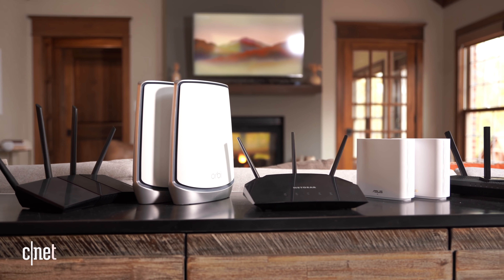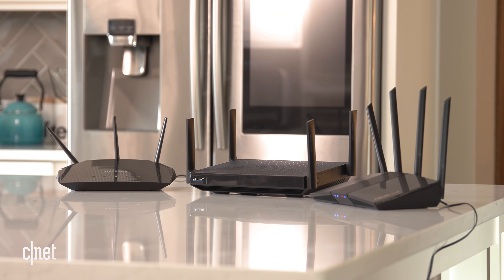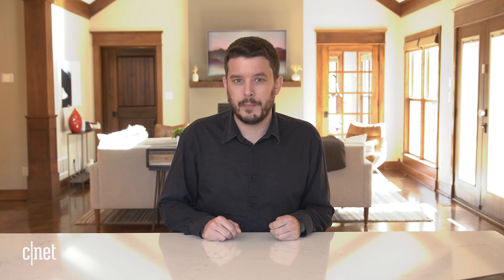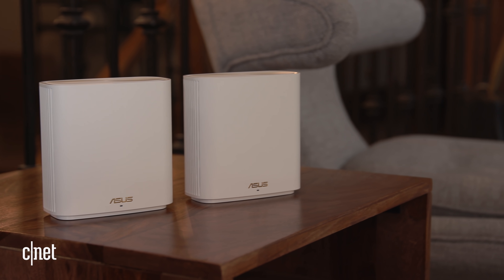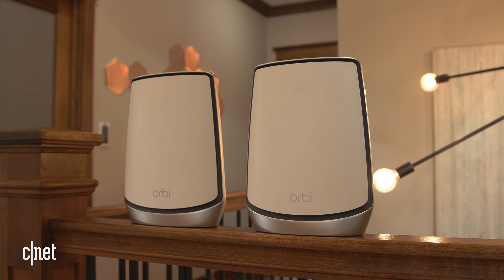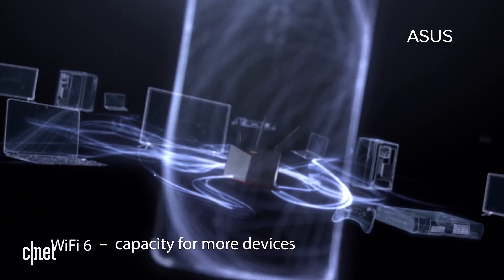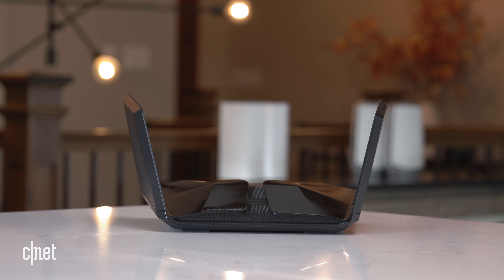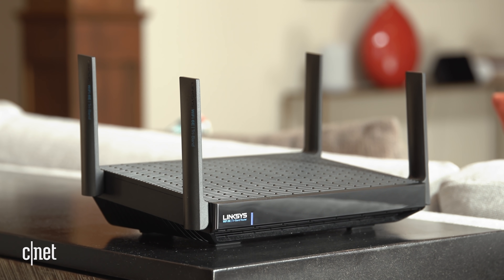The routers worth buying in 2022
With new, affordable mesh systems and the arrival of faster Wi-Fi 6 speeds, now's a great time to upgrade your router.

0:00 Intro
0:28 Wi-Fi 6 Basics
1:59 Mesh Routers
5:24 Gaming Routers?
6:17 Wi-Fi 6e
8:04 Early Adopters